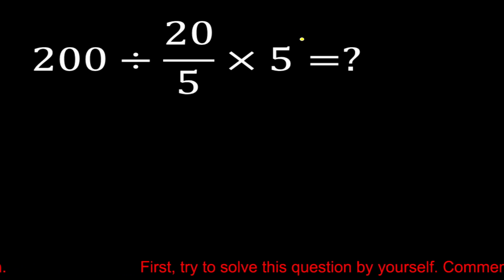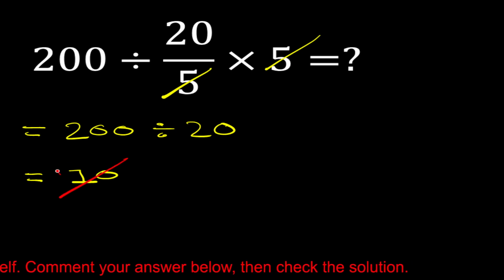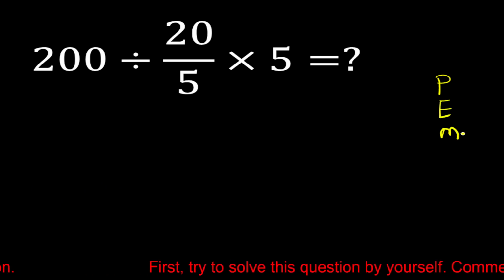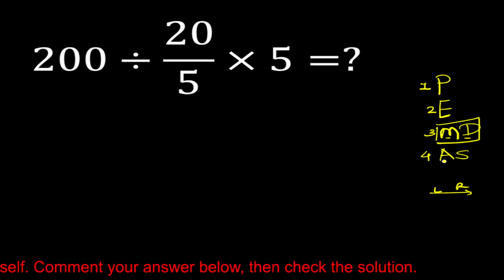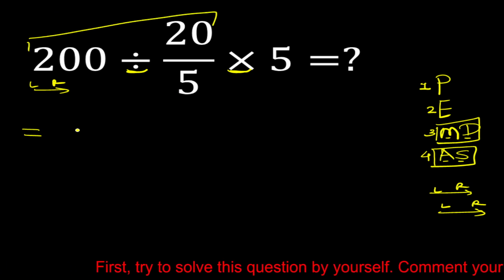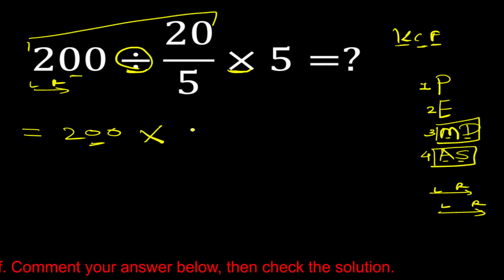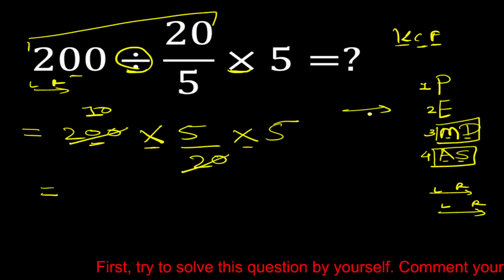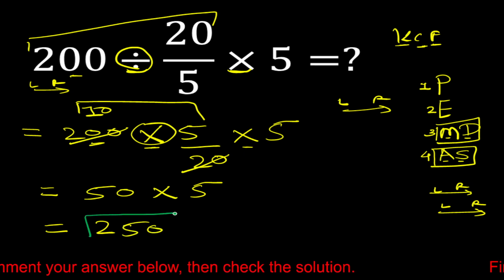This Math Problem Is Fooling Even Smart People Across Advanced Nations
People from highly developed countries including the U.S., U.K., Japan, South Korea, Canada, and Germany are all making the same surprising mistake on this very simple math question. The challenge appears easy, yet it exposes whether your calculation skills match the accuracy expected in advanced, well-educated, high-standard nations. Viewers from the world’s strongest developed countries are shocked by how tricky this problem becomes when solved under real logic. If you want to compare your thinking with the sharp reasoning common in advanced countries, try solving this without rushing—most developed-country viewers are failing it instantly.

Math Challenge, Developed World Puzzle, USA Logic Test, Hard Math Problem, Advanced Country Viewers, Smart Brain Challenge, Viral Equation, Logic Thinking, Mental Math Test, Difficult Puzzle, Trending Question, High IQ Test, Global Math Trap, Precision Logic, Complex Puzzle